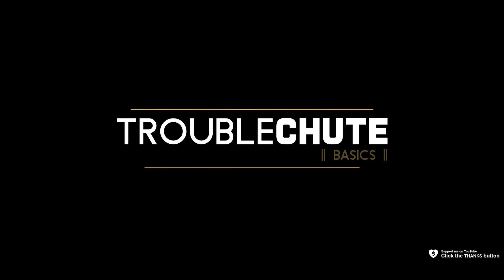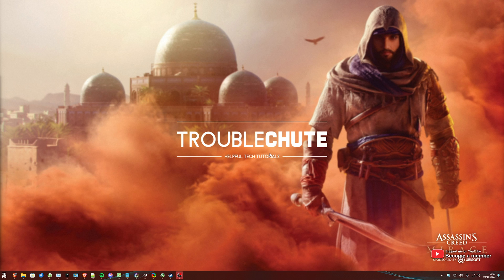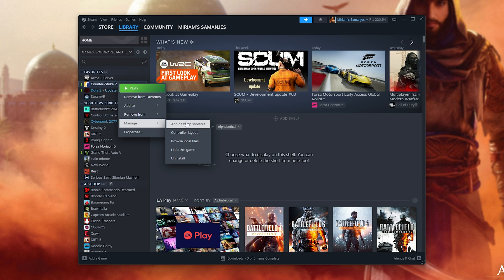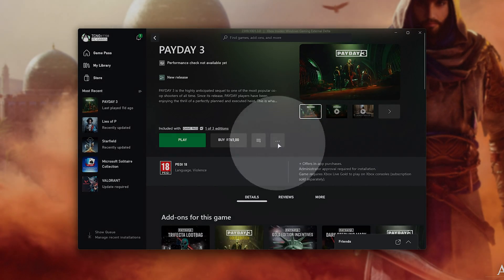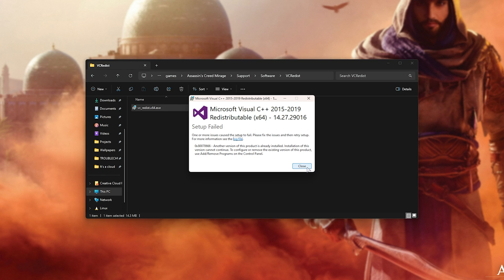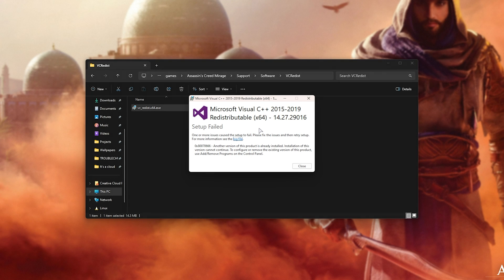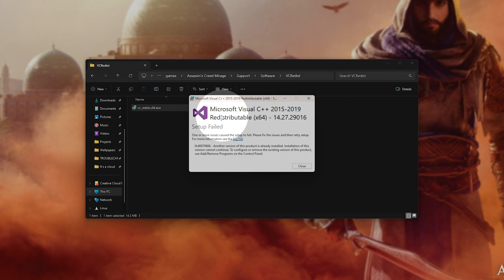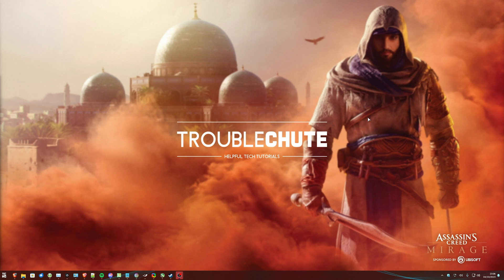Fix VCRUNTIME140.dll Missing Assassin's Creed Mirage Error | Simple Fix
Are you getting the VCRUNTIME140.dll missing error when starting Assassin's Creed Mirage? Well, don't worry, it's super common and this video will show you how to fix it. By the end, you'll be able to use the program as normal once again. It's a simple fix.

Timestamps:
0:00 - Explanation/Intro
0:26 - Open game folder (All platforms)
1:04 - Reinstall VC_Runtime from game files